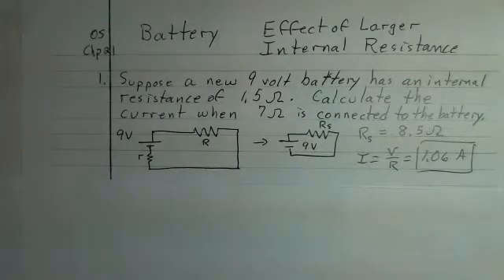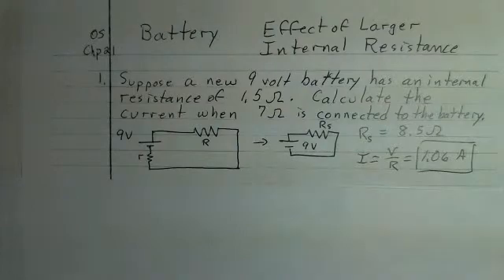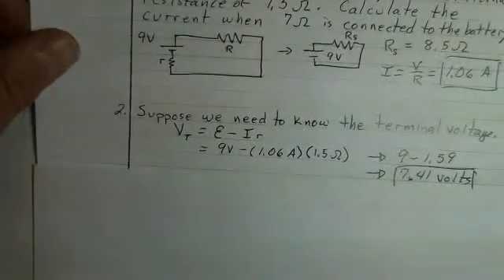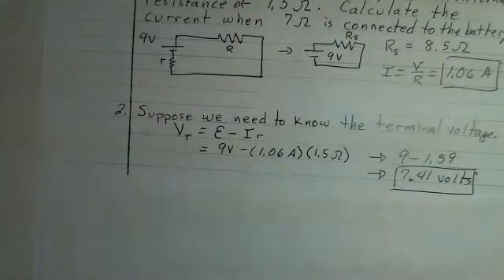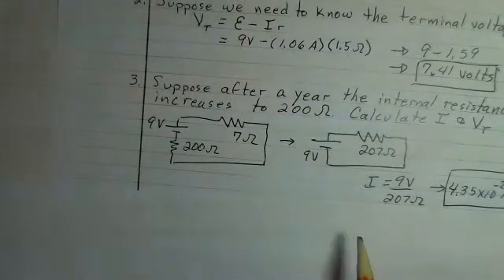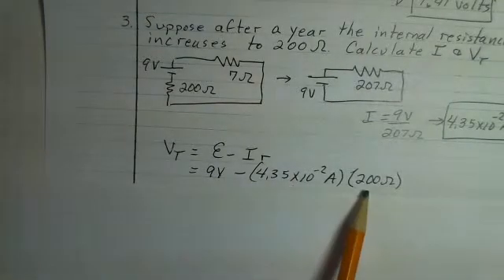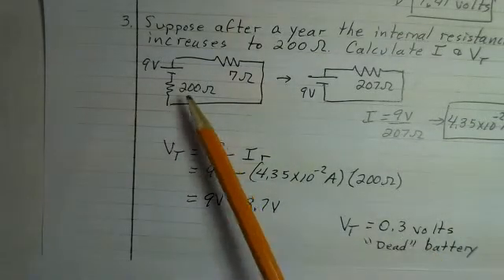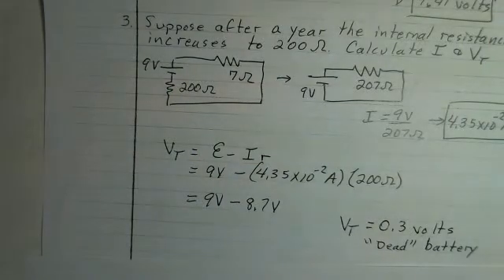Battery Internal Resistance when new and when old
The ability of a battery to deliver current to a circuit decreases as the internal resistance increases.  The current and terminal voltage is calculated for a new and old 9 volt battery connected to a 7 ohm resistor.
Prof. Greg Clelments